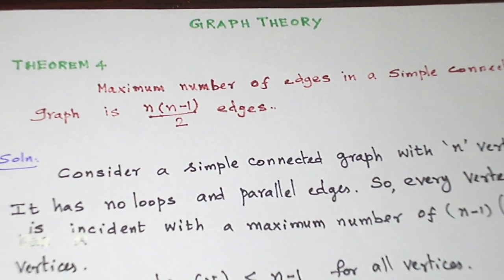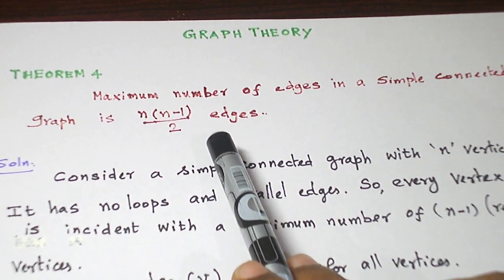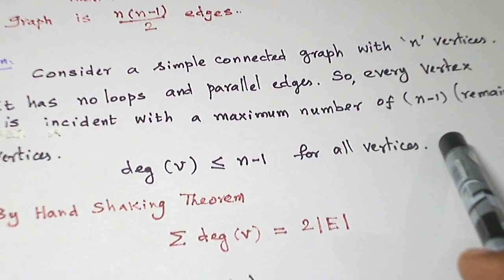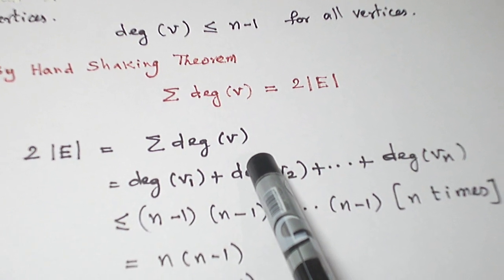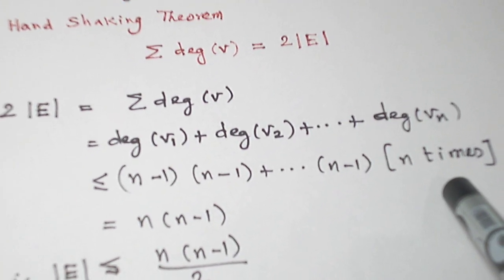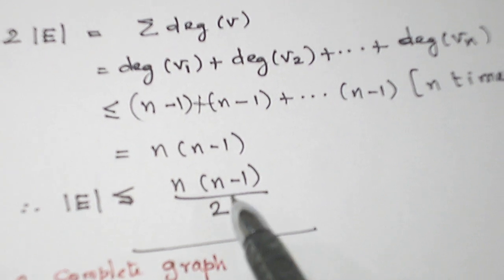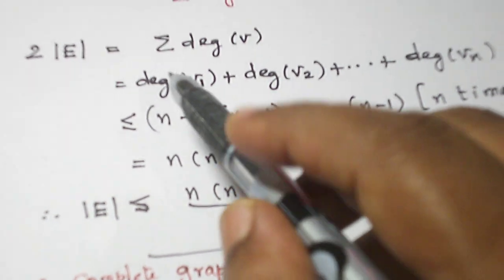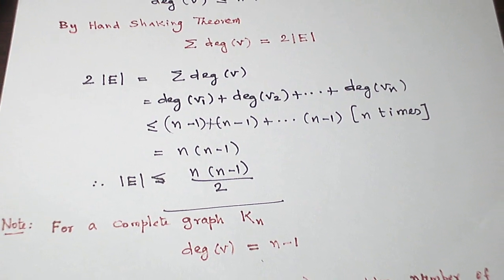(ENGLISH) GRAPH THEORY BASIC THEROEM 4